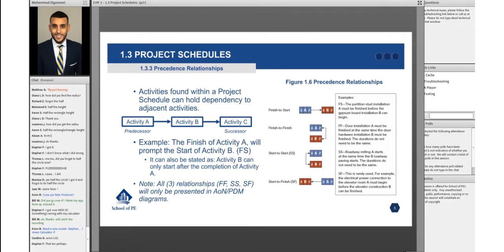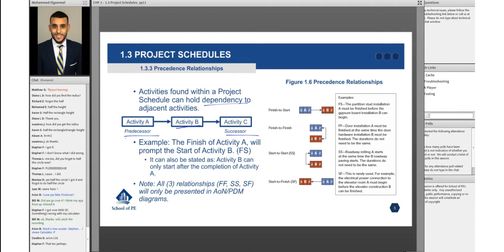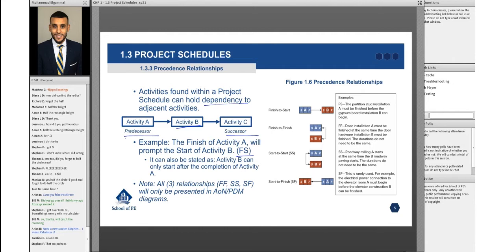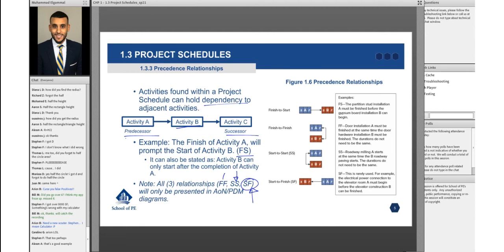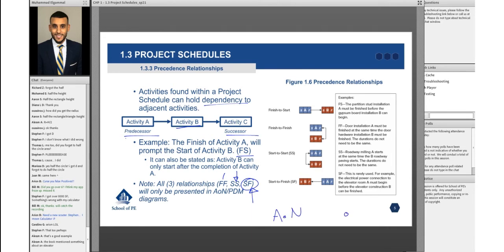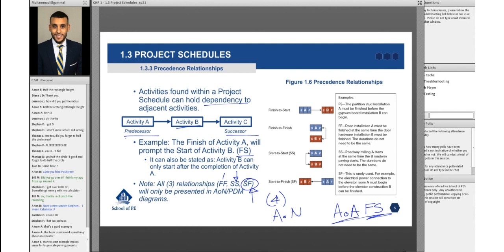What Is Precedence Relationship? | PE Exam Prep | Professional Engineering License | PE Civil Notes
Thinking about enrolling in a Live Online Review Course, but unsure what to expect? Here is a short sample video from one of our classes.

Follow @SchoolofPe